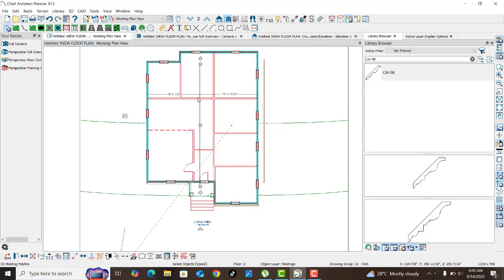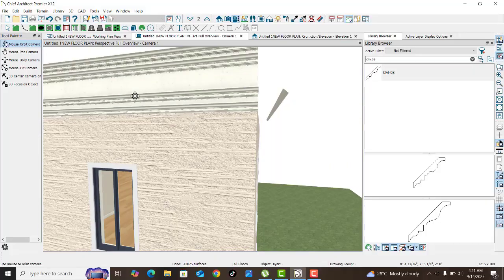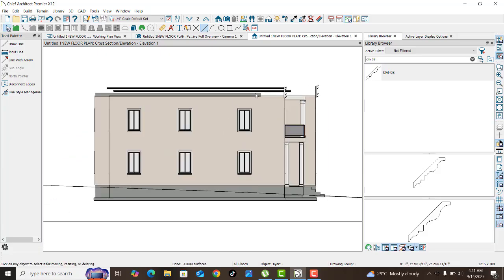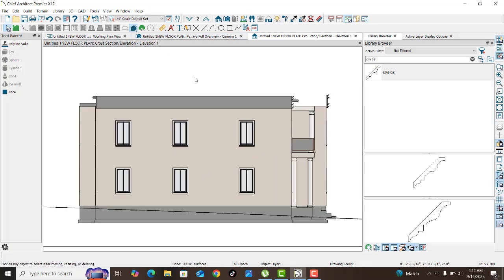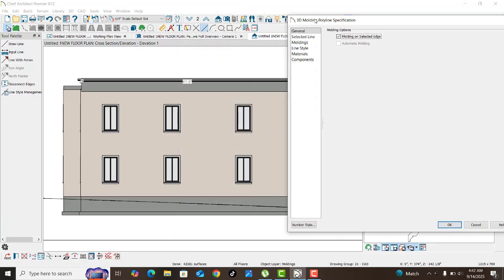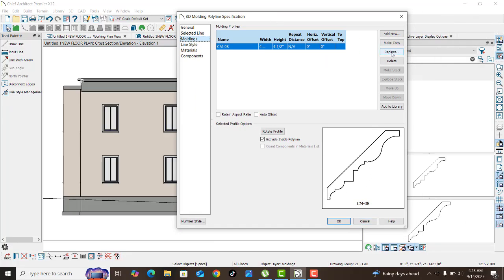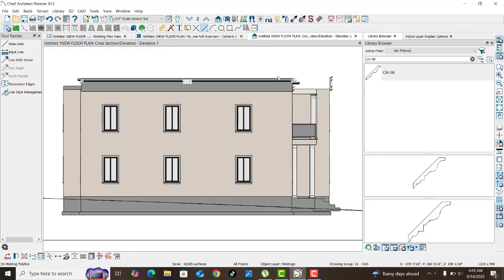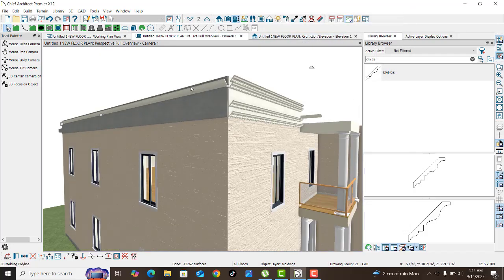How to Create a Manual Parapet in Chief Architect Step by Step in 2025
Learn how to create a manual profile and custom parapet step-by-step in Chief Architect. In this tutorial, I’ll walk you through the entire process — from setting up your profile to modeling a parapet for your architectural designs. Ideal for architects, designers, and students seeking to incorporate professional custom details into their exterior facades.

 What You’ll Learn:
 • How to draw a manual profile in Chief Architect
 • Creating a custom parapet design
 • Tips for precision and cleaner results
 • Best practices for architectural modeling

If you’re learning Chief Architect or want to improve your architectural visualization skills, this video will help you create more professional and detailed designs.